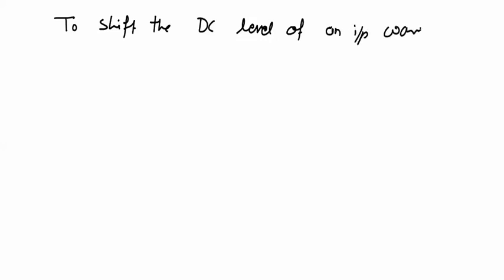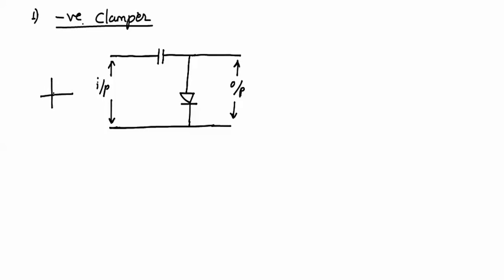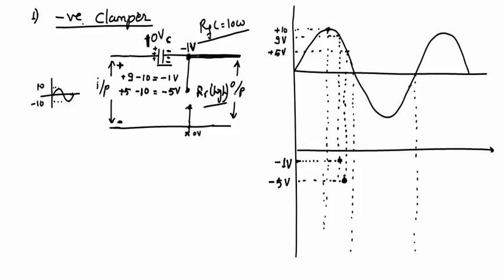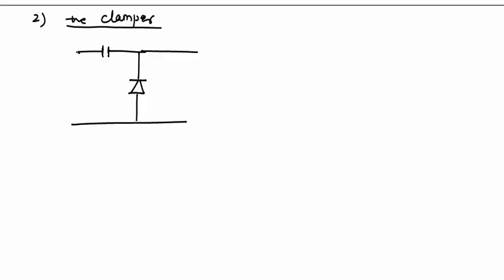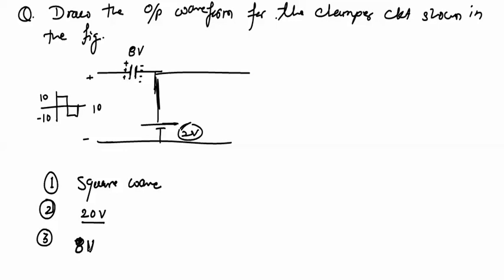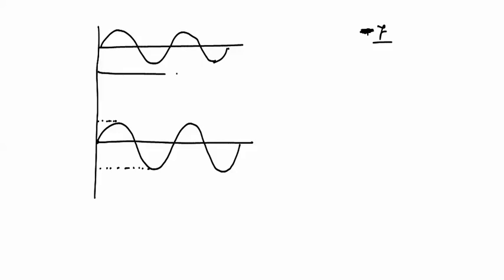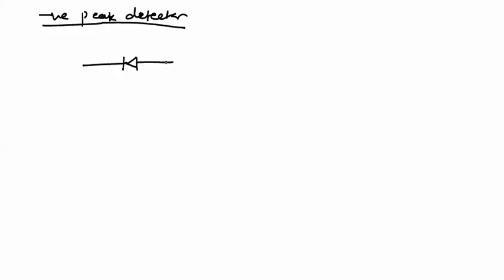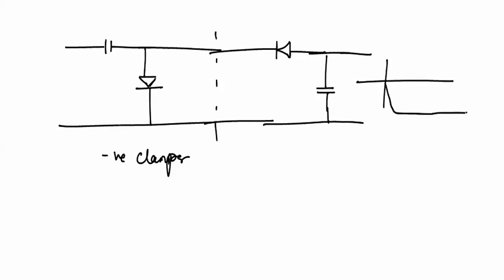LECTURE-14 DIODE CIRCUITS PART-3 (Clamper , Peak Detector , Voltage Doubler & Numericals)